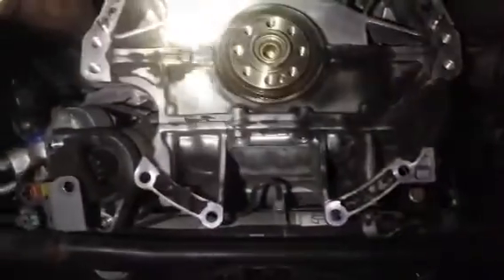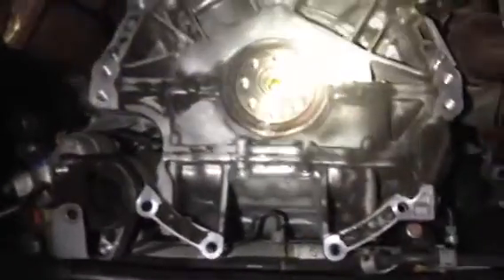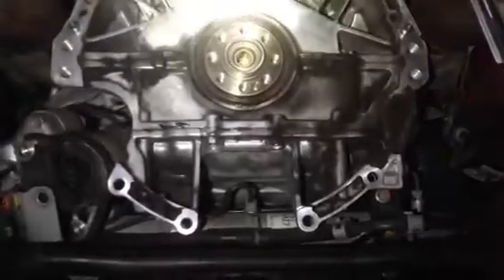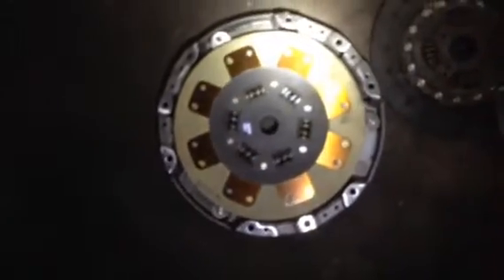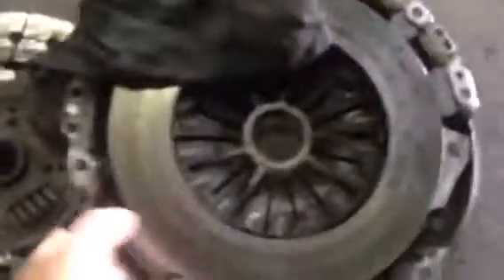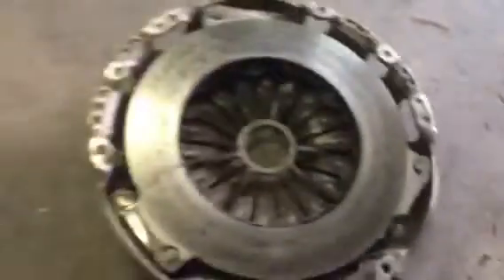350z spec stage 2 clutch / flywheel replacement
I install the clutch and flywheel, it does not start. I don't know what is the problem.